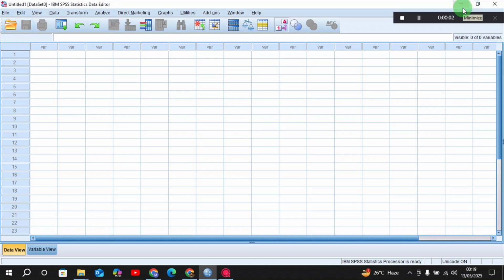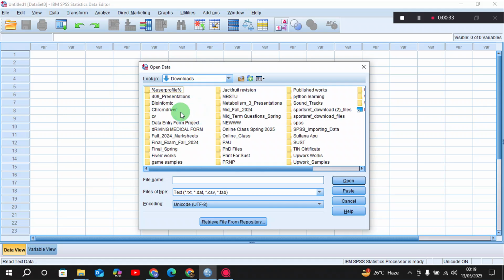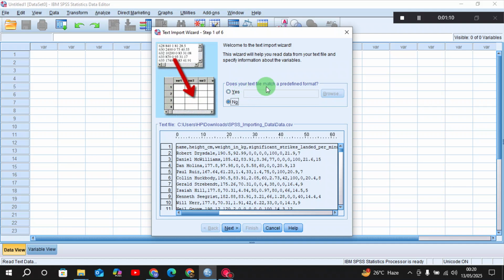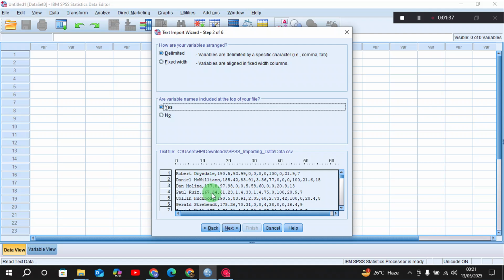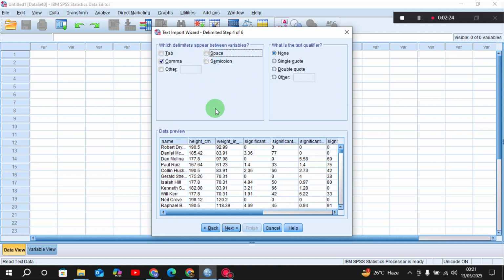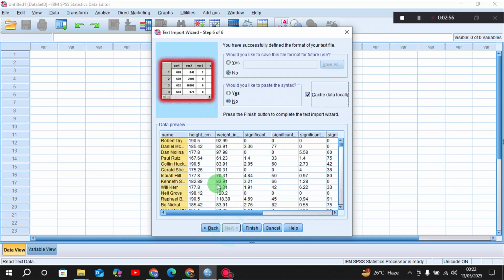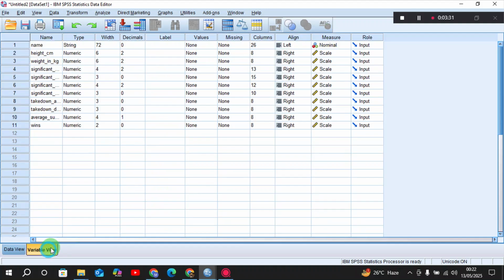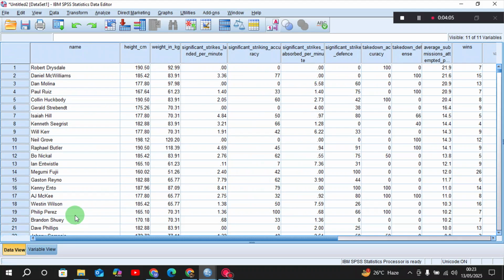How to Import CSV Files into SPSS for Statistical Analysis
This video shows how to import CSV file data into IBM SPSS step by step.

Example dataset: UFC players dataset.